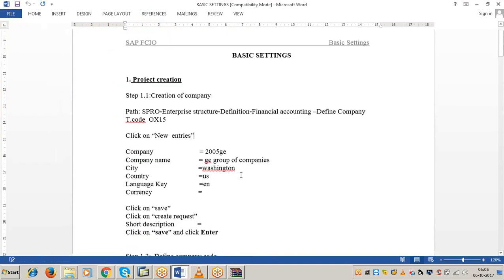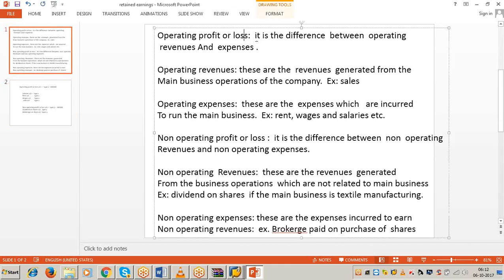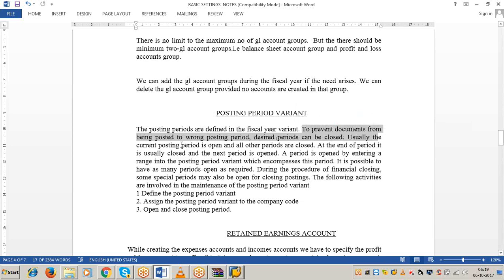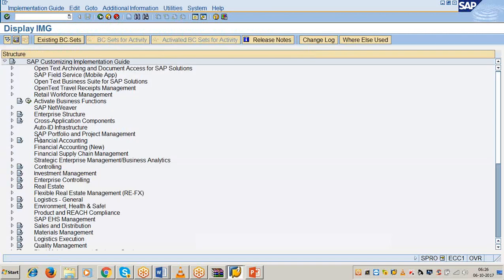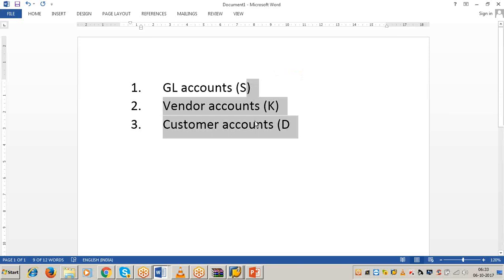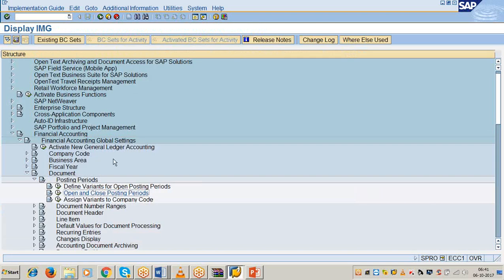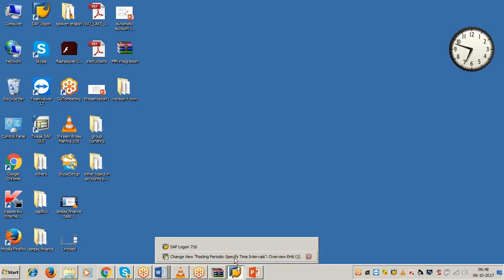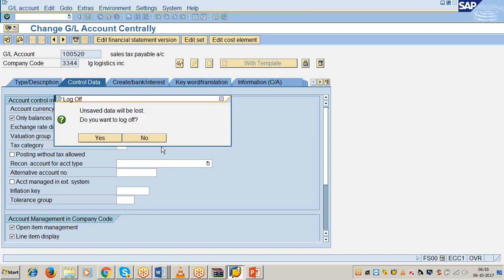SAP finance module | sap fico | sap co | CLass 5 sap |sap in fico interview questions